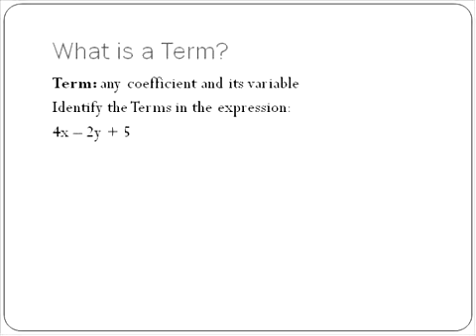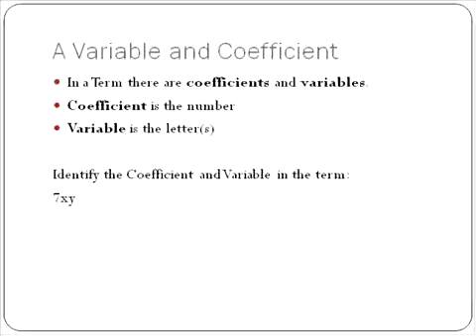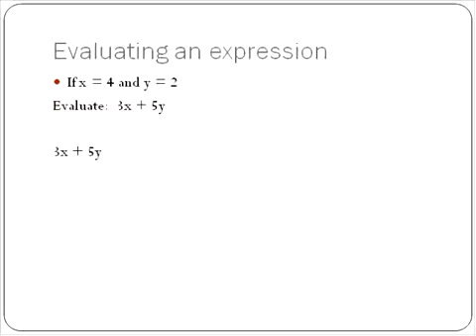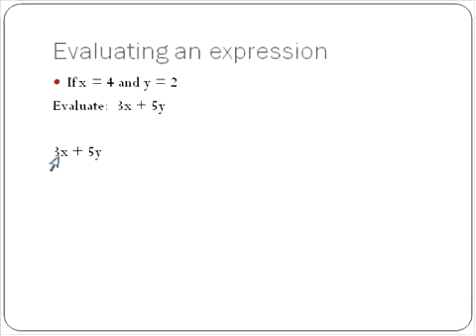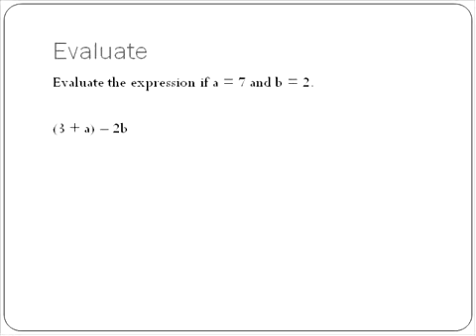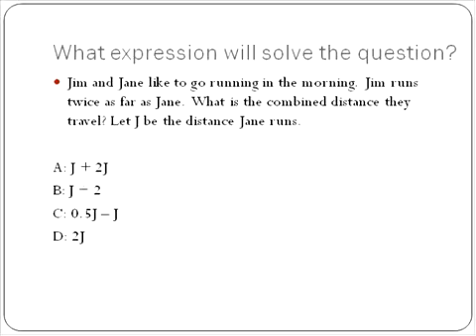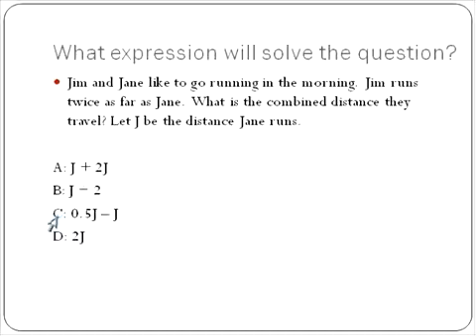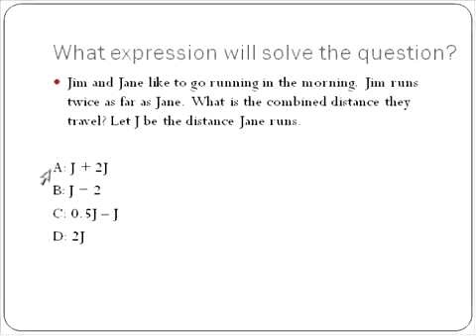02 Algebra 1 Basics Variables, Coefficients and Terms Simplifying Math